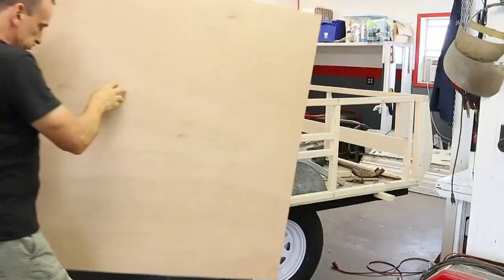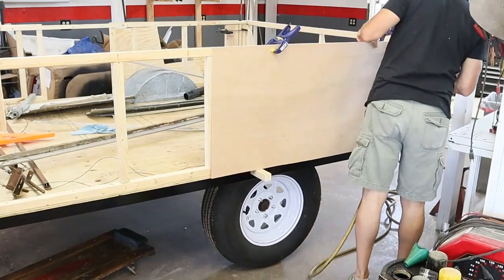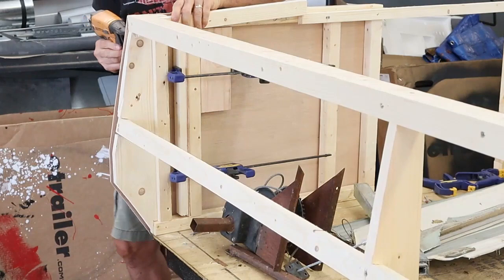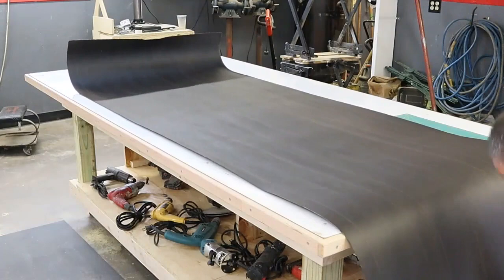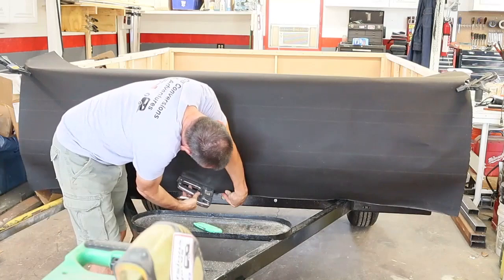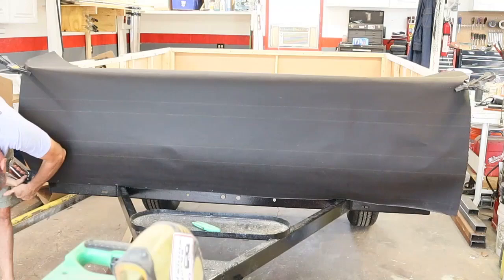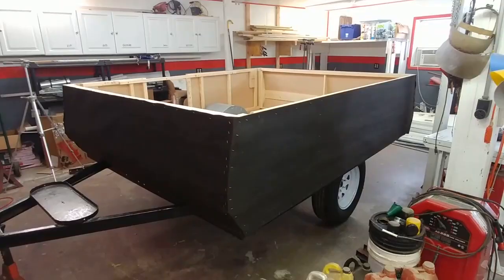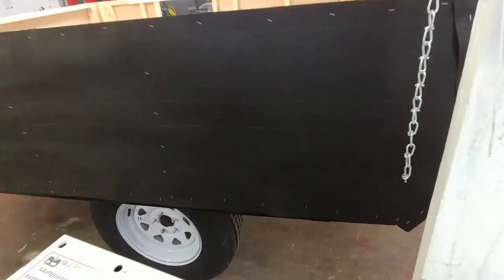JAYCO POP UP CAMPER REBUILD WOOD FRAMING REPLACEMENT REBUIILD Exterior Paneling Vapor Barrier PT 12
JAYCO POP UP CAMPER REBUILD WOOD FRAMING REPLACEMENT REBUILD Exterior Paneling Vapor Barrier PT 12
Showing you how we rebuild and remodel our Jayco pop up camper with modifications and renovation. We will include wood replacement and vapor barrier for camping. We are about making ideas happen. Part 12

JAYCO POP UP CAMPER  WOOD FRAMING REPLACEMENT to replace rotten wood framing. JAYCO POP UP CAMPER  WOOD FRAMING REPLACEMENT is important to make the camper safe and secure for camping. JAYCO POP UP CAMPER  WOOD FRAMING REPLACEMENT will also make it safer for towing. JAYCO POP UP CAMPER  WOOD FRAMING REPLACEMENT will make it more comfortable for camping.

* Leaf Spring Shackle Kit
* Wheels and Tires
* Wheel Adapters
* Paint and Rust Stripper
* 1 Gallon Storage Baggies
* 1 Quart Storage Baggies
* Permanent Markers
* Raven Nitrile Gloves
* 2 inch Trailer Coupler
* Safety Chains
* Trailer Tongue Jack